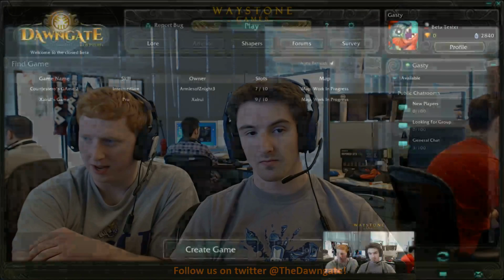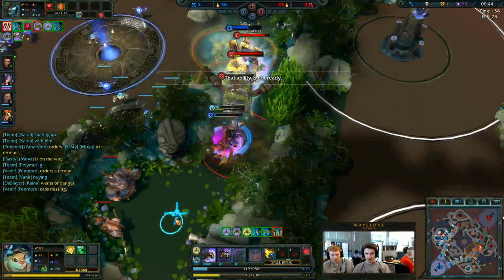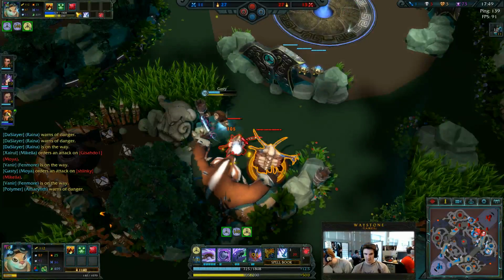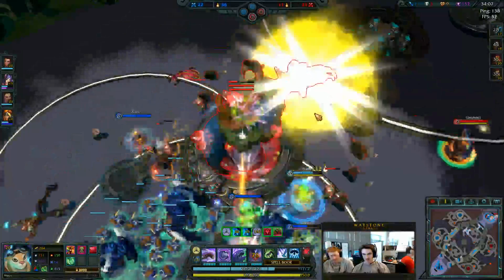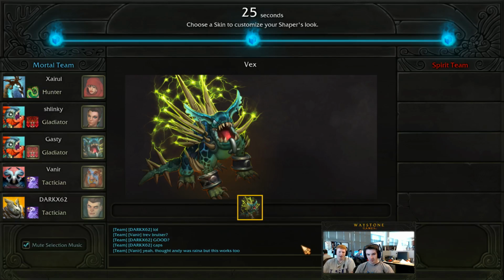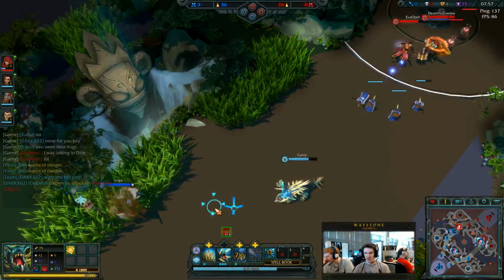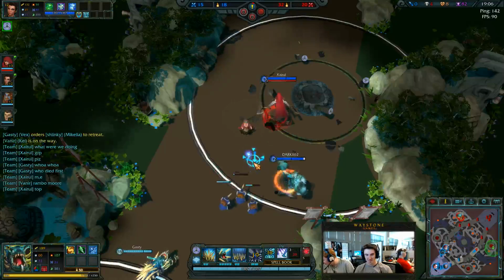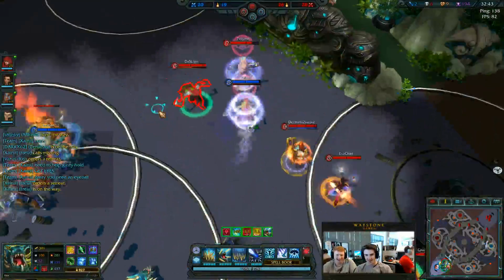Dev Playtest - 10/15/13 - Moya/Vex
Gasty shows the new map in action with 2 back to back games!